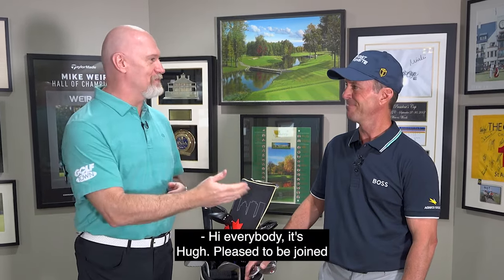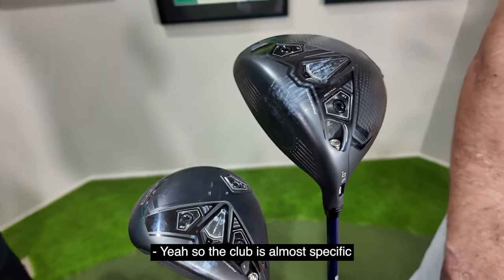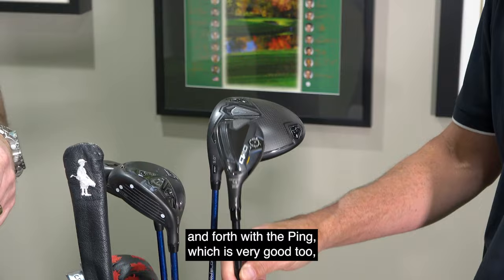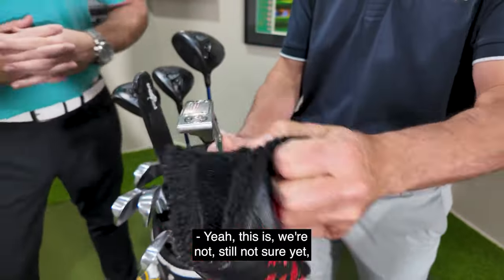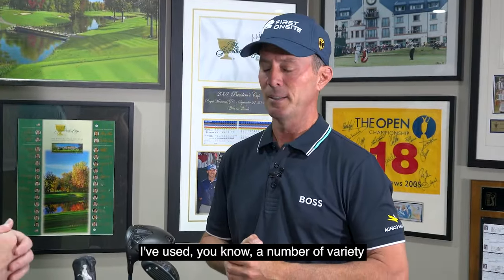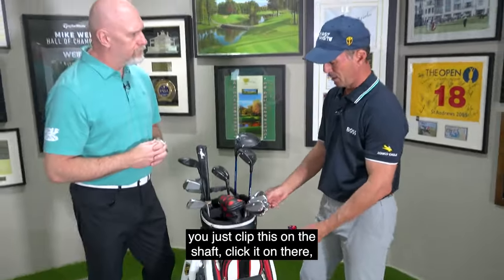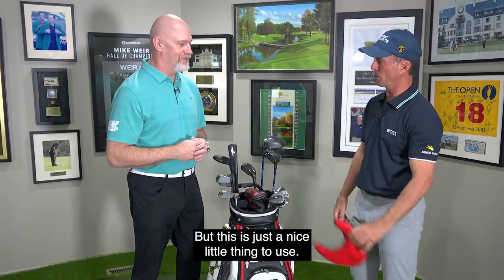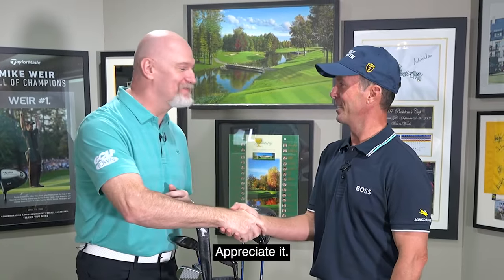WHAT'S IN THE BAG WITH MIKE WEIR | GOLF TOWN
Mike Weir gives us the breakdown of what will be in his bag for his 25th Masters appearance.